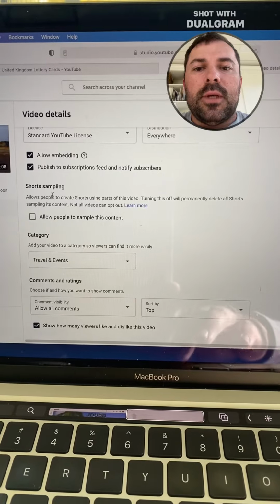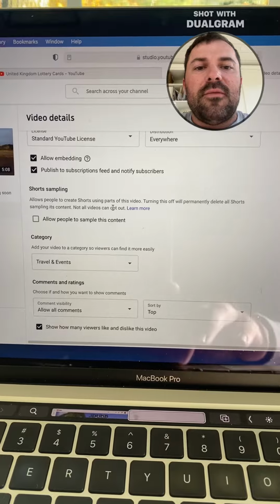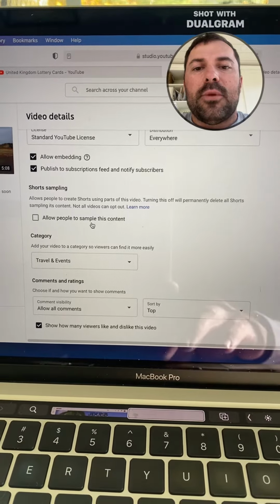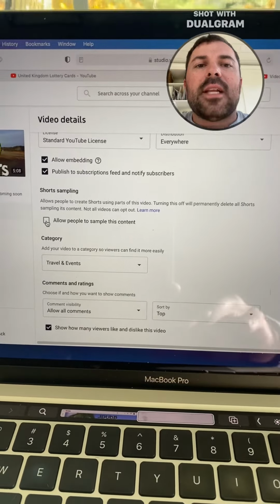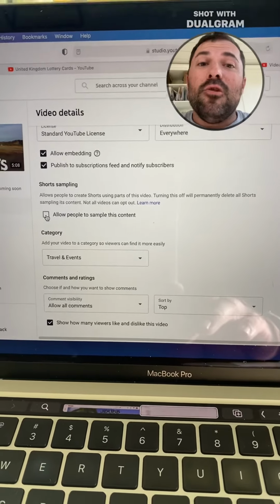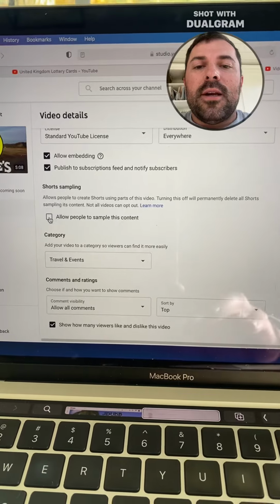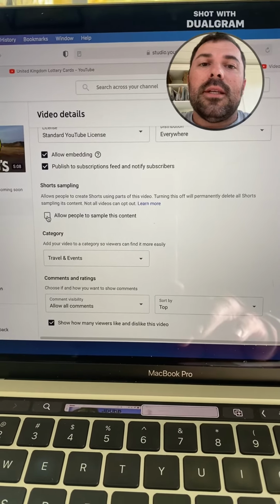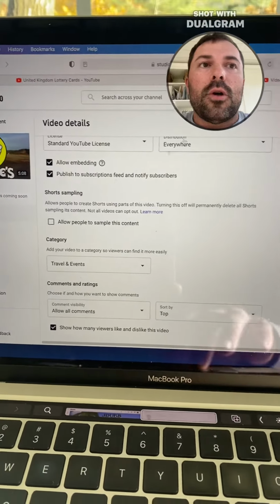YouTube is letting them stealing from you, I can help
Stop getting Ripped off
 watch this video and turn this off on your channel content